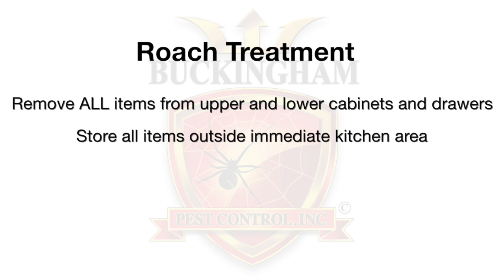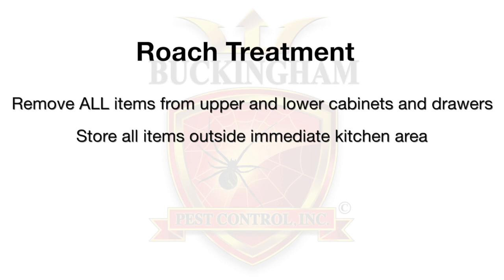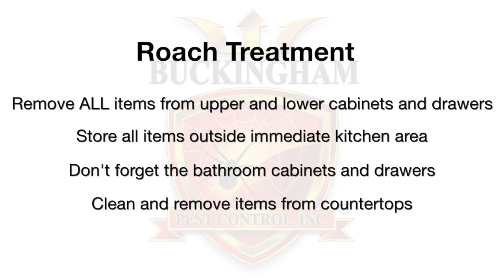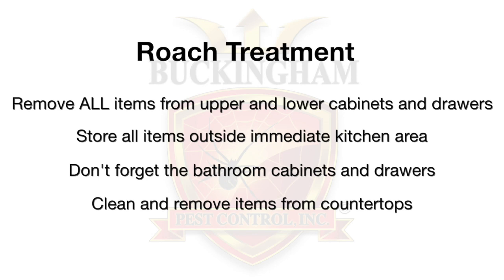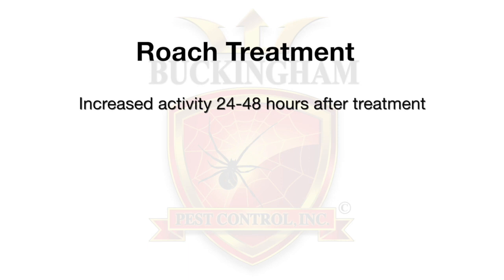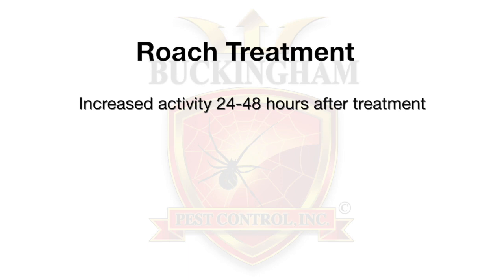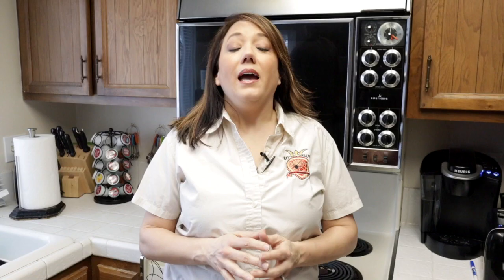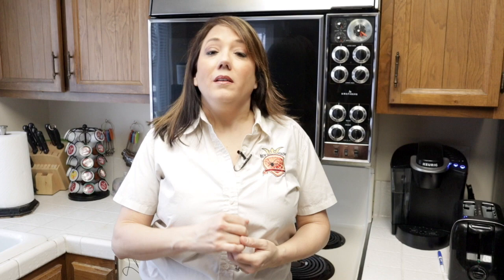Preparing for your German Roach Treatment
Roaches are a nightmare!  They reproduce quickly and carry bacteria that can contaminate your food.  Learn how Buckingham Pest Control can help and how to best prepare for your German roach clean-out treatment.